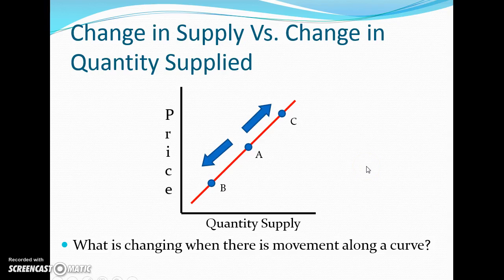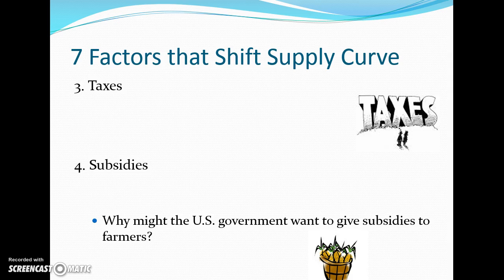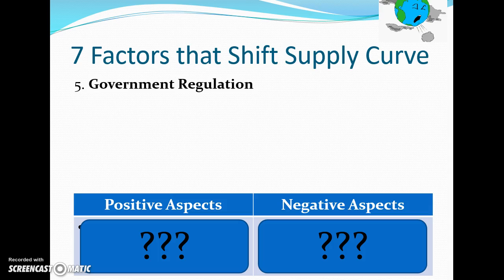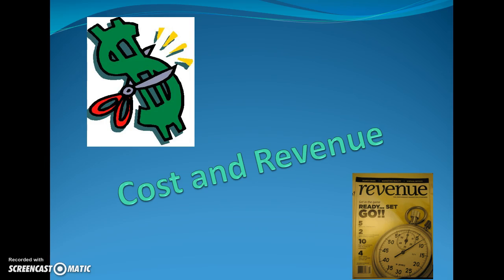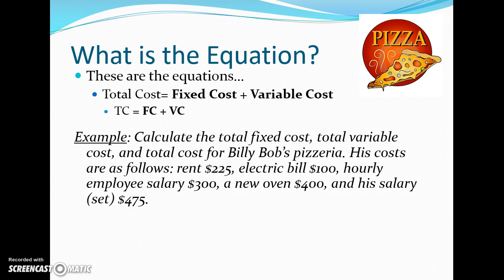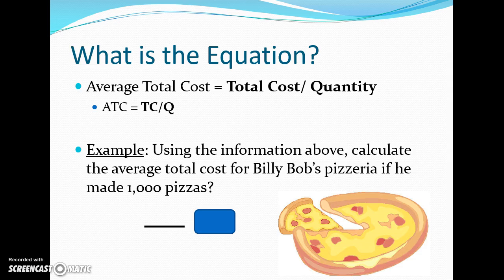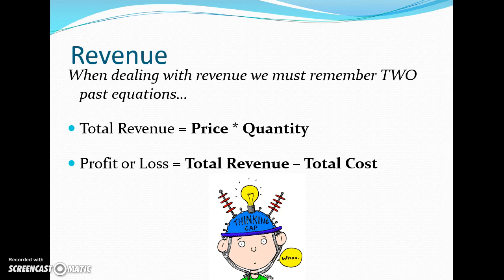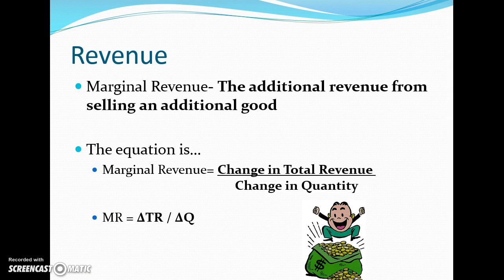Ch 5 2 PP Video